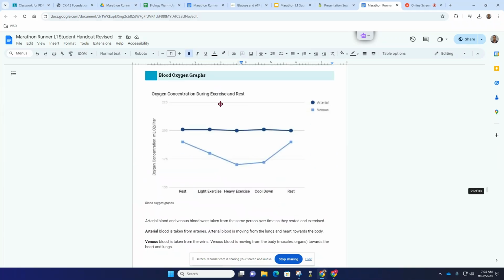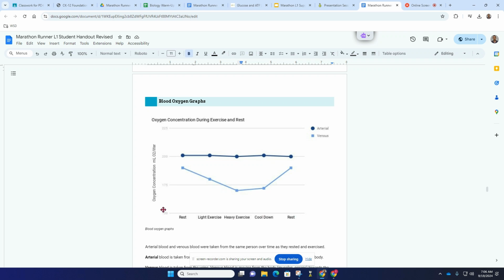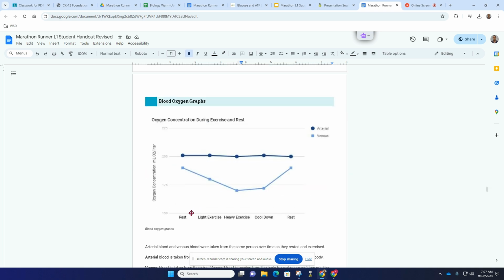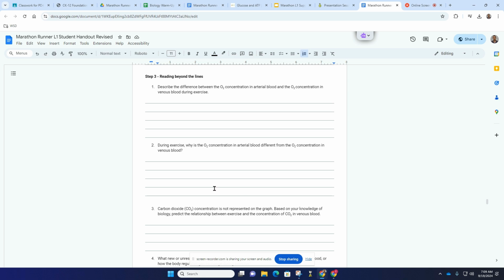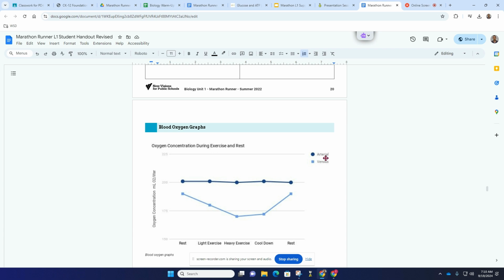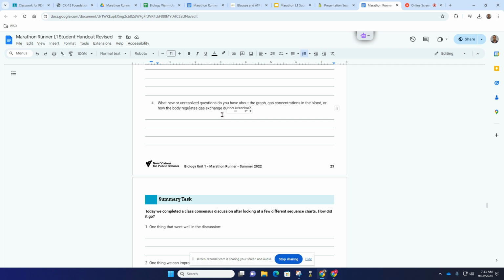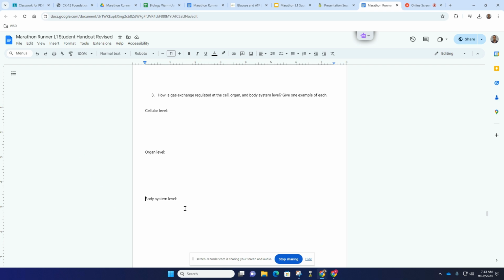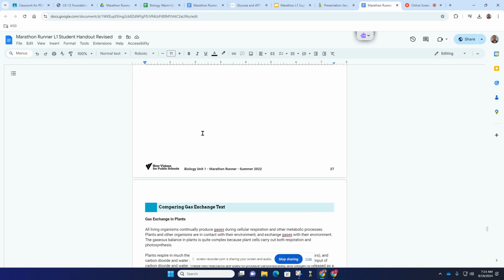L1.D) p24-p29 Blood Oxygen Graphs